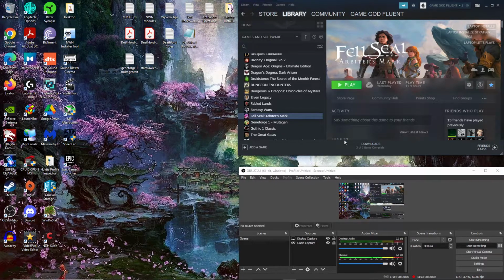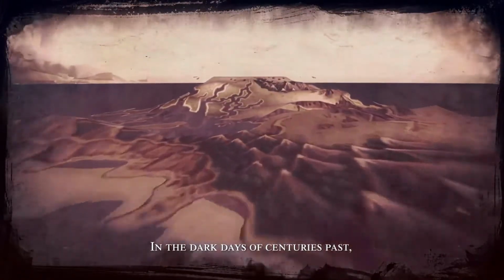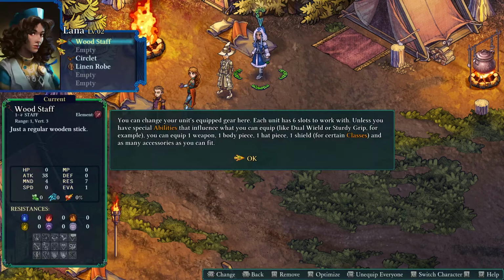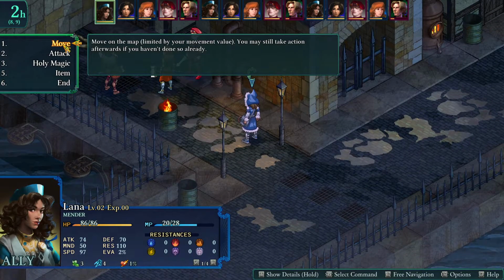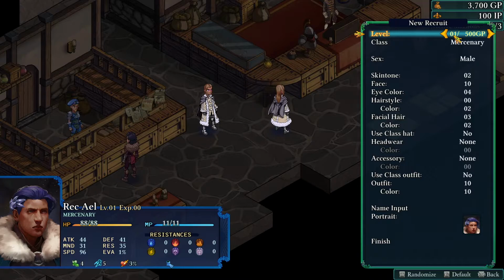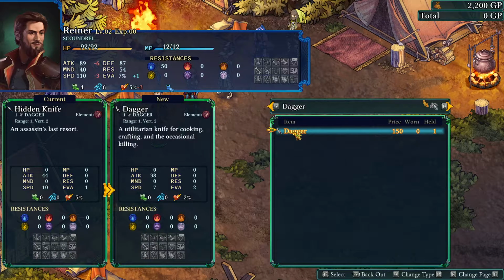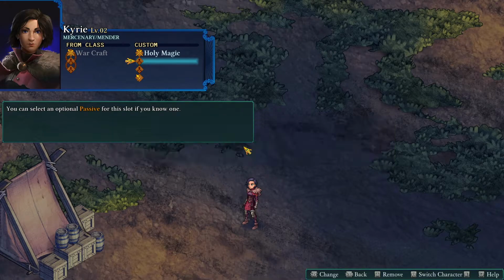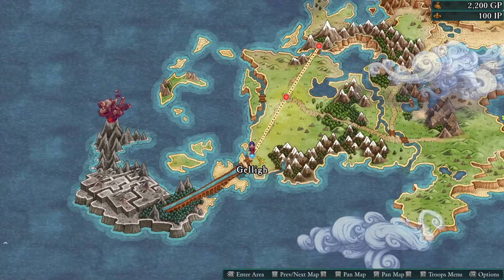Let's Play Fell Seal: Arbiter's Mark (BLIND) - Ep. 1 - Welcome To A RETURN To A Previous LP!!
hey guys! this is kind of a return to an LP that only got 5 episodes years back, but now the game has MUCH more in the way of features, updates, and even a CRAZY DLC!! Hope u guys will join me for this journey, looking to do a solid 20 eps at LEAST on this initial run!! :)...